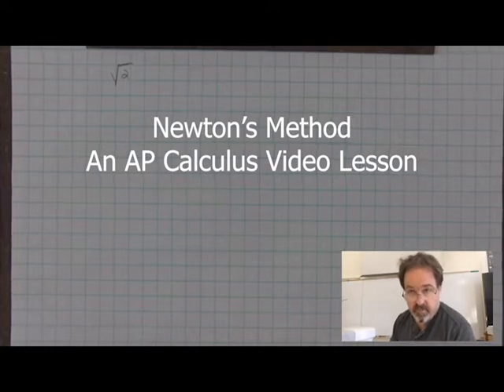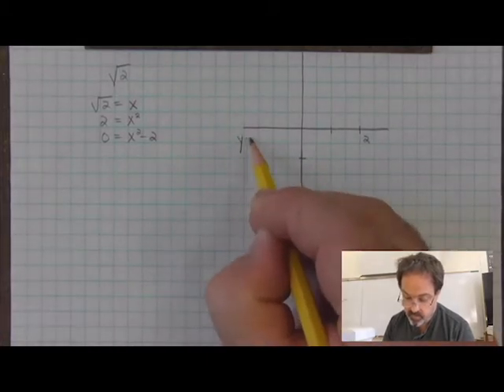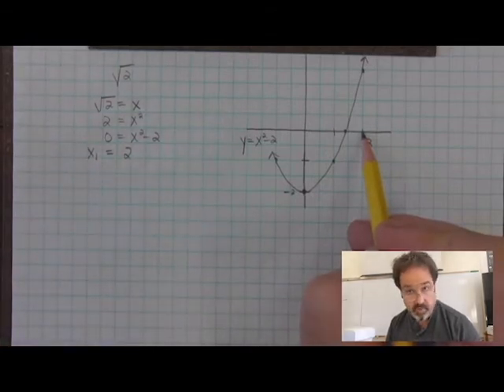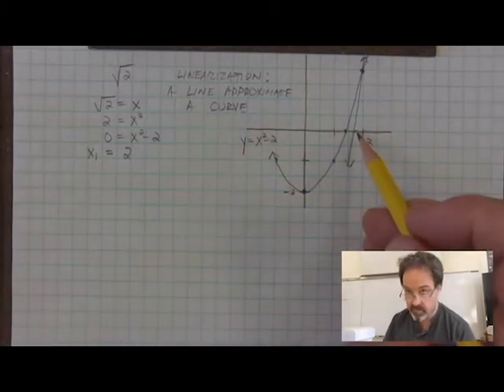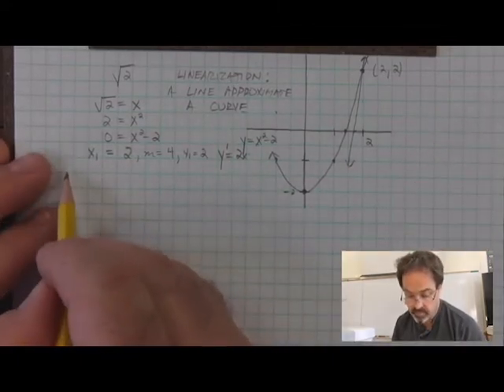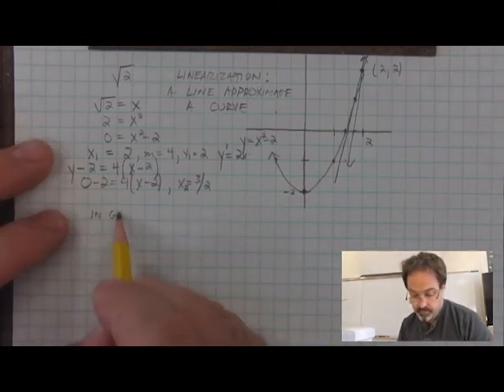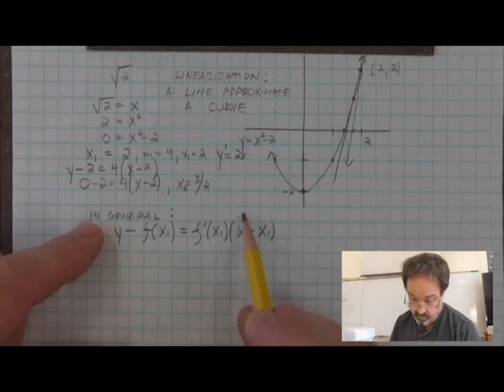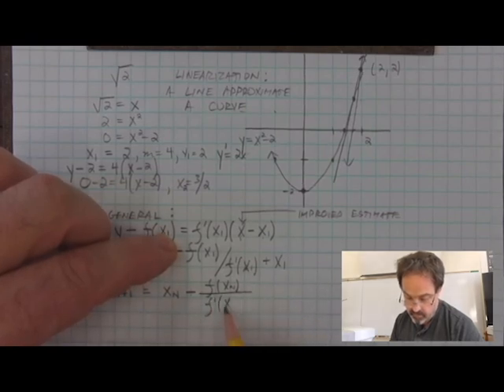VLSos Newtons Method